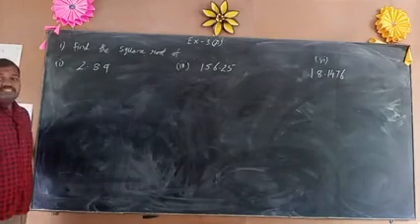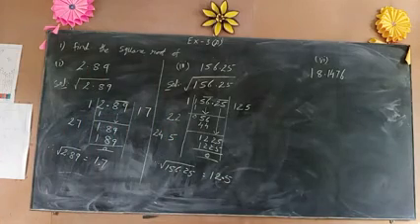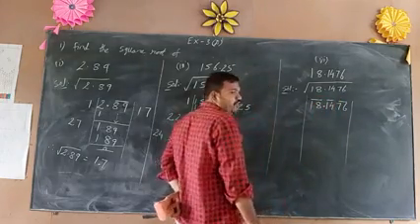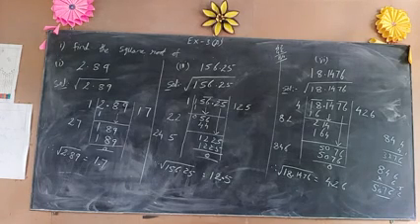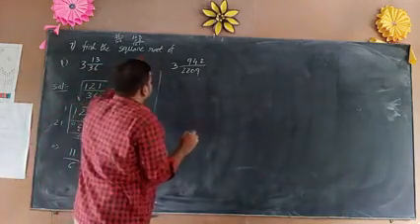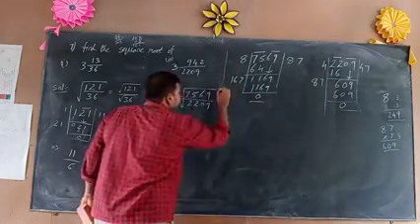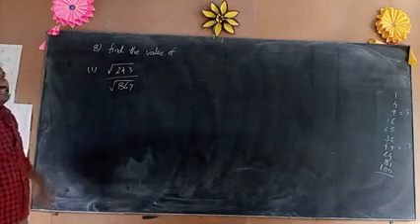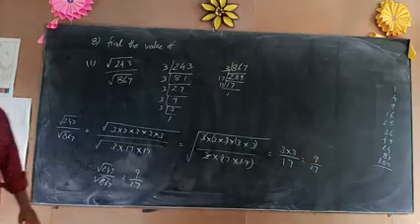square root ex3(d) viii 9/9